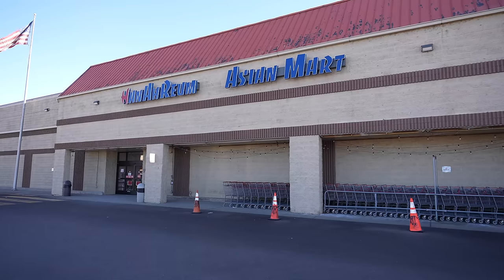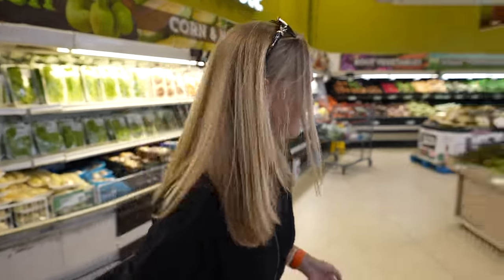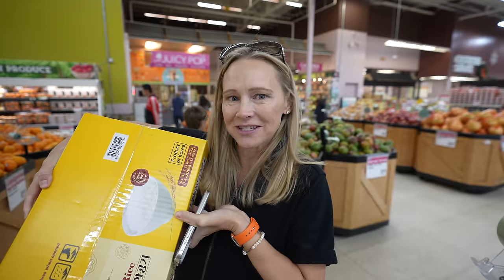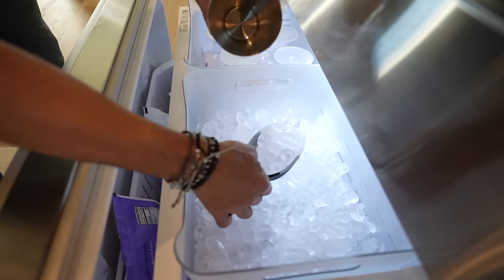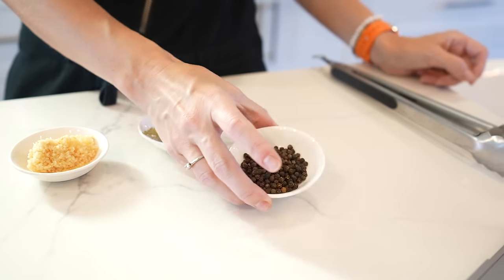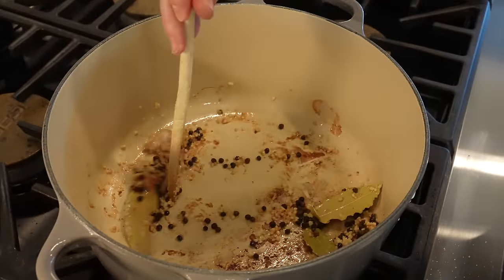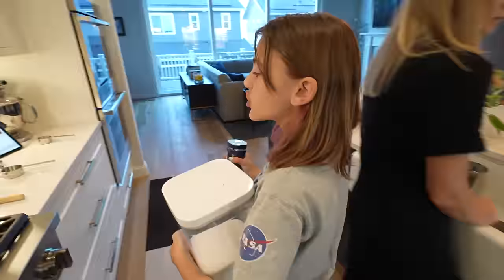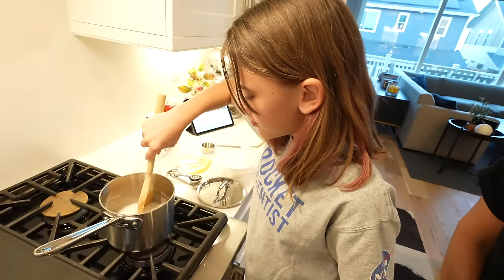American Fam Tries To Cook Filipino Food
We're spending a few weeks in our Denver home and missing our Metro Manila home, so we decided to try to cook up some iconic filipino dishes ourselves. After our meal at Manila Bay Restaurant in Aurora, Colorado, we know that there's great pinoy food outside of the Philippines, but can we pull it together on our own? Let's find out.

Watch our episode on Manila Bay Filipino Restaurant on our other channel: Filipino restaurant in Denver

Live the Philippines is our channel dedicated to featuring our part-time life in the Philippines.

Check out our curated collection of products and services that support our life of travel and adventure

Learn more about how we stay in multi-million dollar homes around the world for a low, flat monthly subscription and no nightly rates, taxes, or hidden fees.

To learn about how our kids are also receiving a world-class, formal, private education while we travel the world, go

Retrace our steps around the world! Find a growing collection of the lodging, food, and activities featured in our episodes by accessing our interactive map

Find and use the music tracks we feature in our episodes

Join our Inner Circle email list to get immediate notifications of new episodes, behind-the-scenes content, giveaways, and news

We’re passionate about our lifestyle of luxury family travel, remote business ownership, unschooling, and contributing positively to the future of the world. If you’re a like-minded brand or content creator and would like to explore sponsorships, collabs, or other ideas, please get in touch

If you want to send us products for review, please reach out and we'll provide our mailing address.

ABOUT US

We’re the Lockwoods. And we’re traveling the world to experience—up close and in person—all the natural wonders and distinct cultures that our kids would otherwise be consuming only through textbooks and TV. We think it’s a better way to learn and we’re working hard to fund this little experiment in the hope that our kids will grow up wiser, kinder, and more grateful for the beauty of our diverse planet and its people.